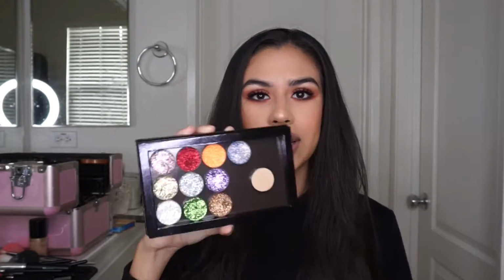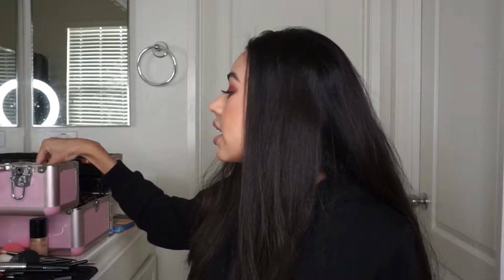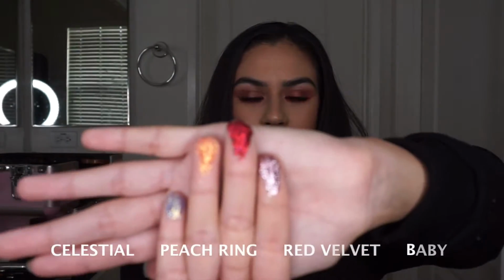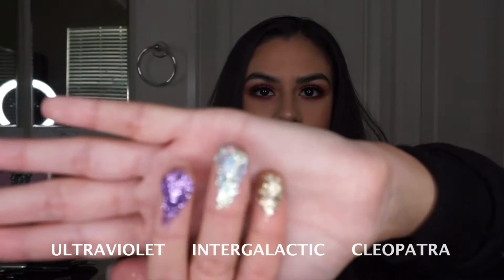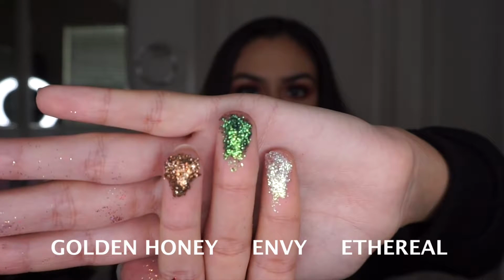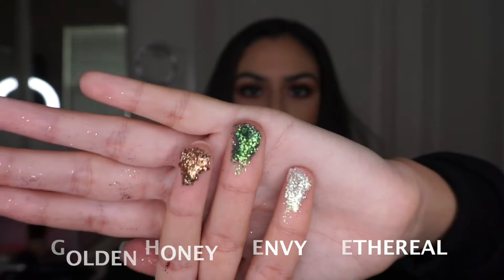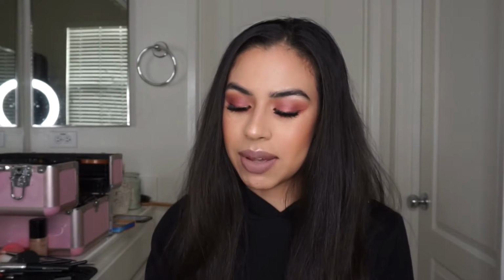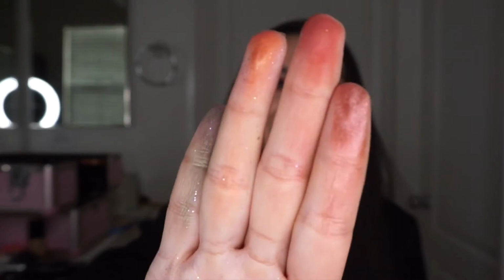Electric Cosmetics | Glitter Finger Swatch + Review